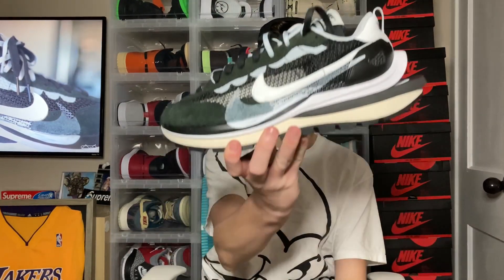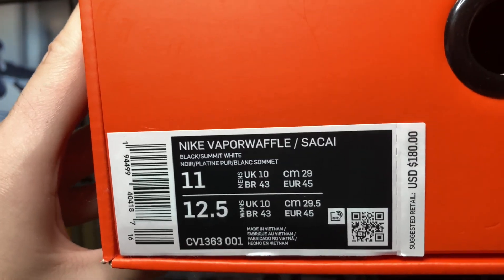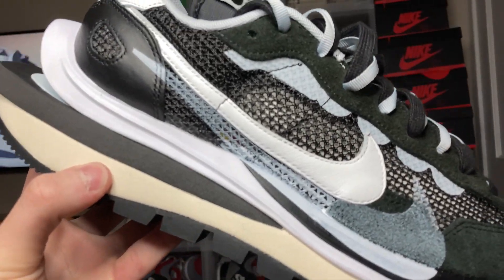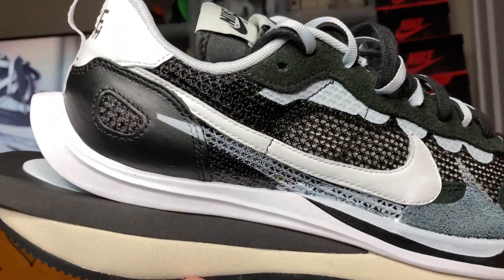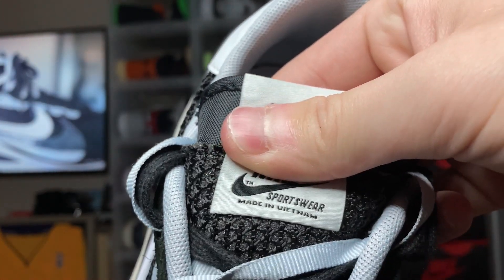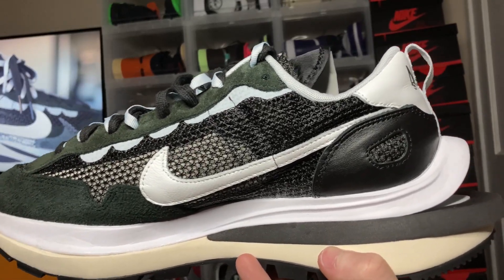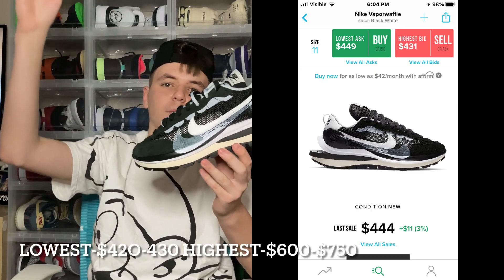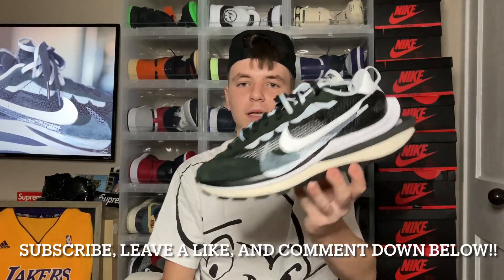NIKE SACAI VAPORWAFFLE REVIEW AND ON FEET! (RESELL PREDICTIONS) SACAI OF THE YEAR?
Lemme Know down below if you guys took the BIG W or th L down below?

Music 🎵- Prod By Kylo Beatz

CLEANEST JORDAN XI EVER? Jordan 11 Jubilee 25th Anniversary EARLY LOOK! (Resell Predictions!) LINK TO WATCH👉🏻

Resell Value📈
1 Year hold -$600-700

Very breathable sneaker and is very good for the summer so that’s why I predict that resell will be high next summer ☀️👀

*Please note these are my resell predictions opinions.

I appreciate all my day 1s and the ones who been sticking with your boy! The support you guys been giving me is amazing! Thank you for all the love see yah on the next one :) 🙏🏻

Follow me on these Social Media’s !📱